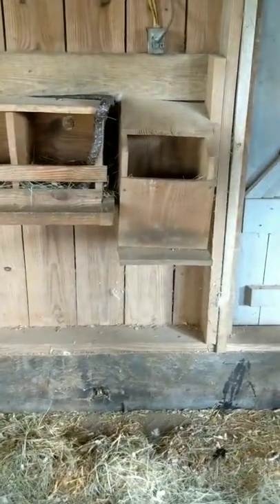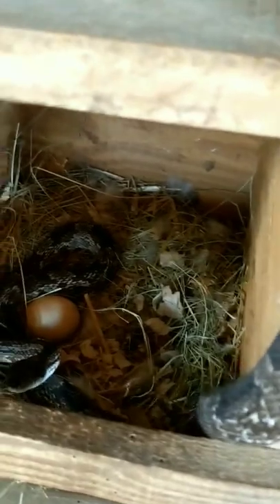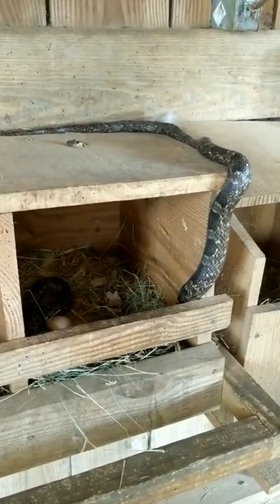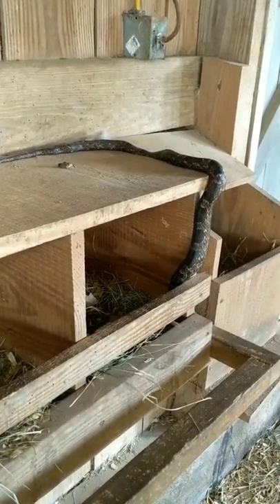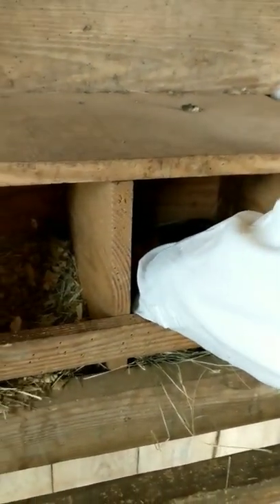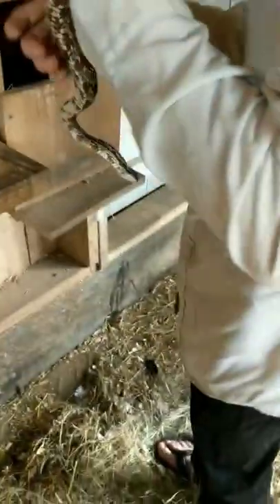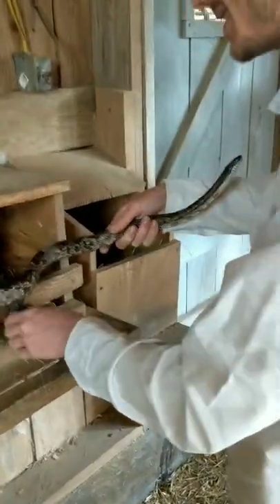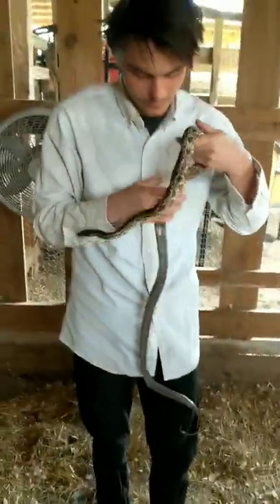Snakes in the Hen House. Nonvenomous Gray Rat Snake, Chicken Snake, (Pantherophis Colubrinae)